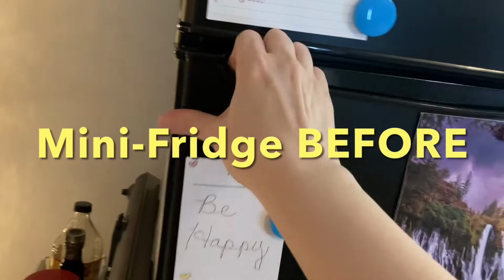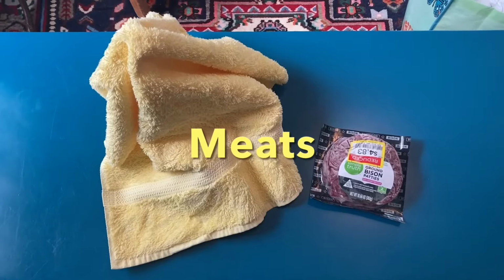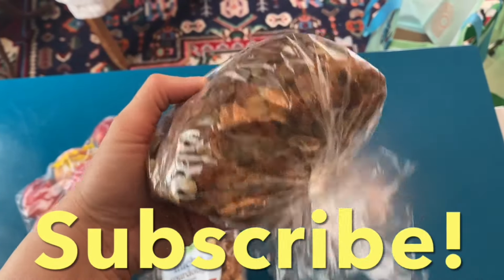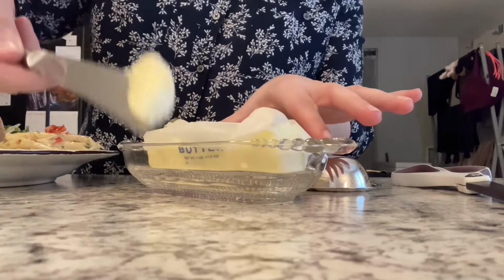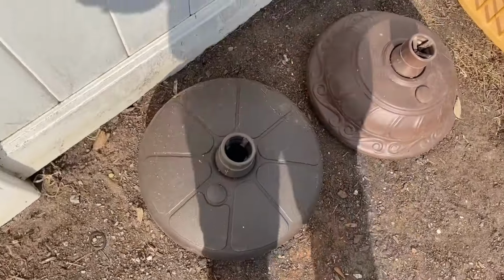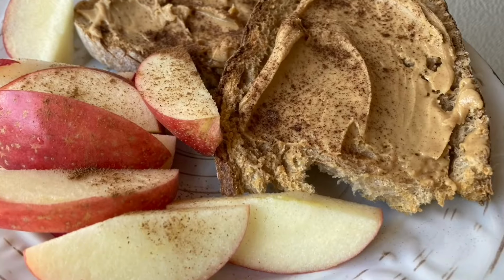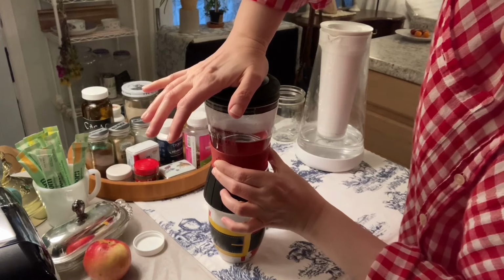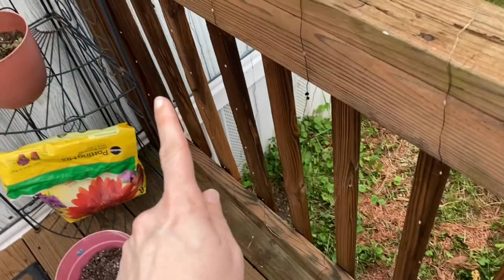FRUGAL LIVING & Food Pantry Haul 2024 - Food Haul - FOOD BANK - Food Pantry Haul - Budget Meals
FRUGAL LIVING video is here! The cost of living and the price of food has increased so much that many people use a food bank or food pantry to make ends meet. Nothing wrong with living the frugal living lifestyle! The food pantry is a great resource to obtain food and household supplies. There is no need to go hungry when there are great resources out there for everyone to use, if you qualify. I encourage you to apply to your local food pantry or food bank if you need help with groceries. It's also a great place to meet new people in the community. If you do not qualify for the food pantry or the food bank then please check out your local churches as that could be another option to get help.

FRUGAL LIVING FOOD PANTRY HAUL 2024!

Food Haul & Food Pantry Hauls Are Such A Blessing To Be Able To Have

There is no shame in going to a Food Pantry, a Food Bank or a local church for help with groceries. The cost of food and the cost of living is high. If you have low-income, lower income or no income then the food pantry may be a great option for you! Inflation prices are rapidly increasing, so more people are using their community resources and programs than ever before. Using your local community resources to help offset the cost of food can help you stretch your paycheck or retirement funds further. Keep in mind that sometimes the food has gone bad. There are times I have received items from the food pantry that were spoiled. Sometimes the food is very out of date and not suitable. Please check the best by dates! If you receive spoiled items, then I'm sure it was an accident. Food banks and food pantries move a lot of inventory and there are times when the food has turned. They have a lot of food that comes through and they're not perfect. Volunteers help rotate and shelf products at the food pantry. Just keep your eye out for best by dates to make sure you are getting the best quality items you can find!

Frugal Living - Foodie Food Haul - Budget Meals

I live a Frugal Lifestyle. I shop sales and squirrel away supplies for winter. I am mindful to stock up on everyday items to save money in the long run so I can pay for daily living expenses like electricity. Every purchase I make is a financial investment in my future. It could be a bottle of water or a can of beans. Part of my frugal living lifestyle is using my local food pantry and shopping at thrift stores. Each organization has their own rules and if you qualify, you become a consumer to their program so please follow their rules to maintain a good relationship with your food pantry or food bank. I still have bills like everyone else and I budget according to my finances. Although I am considered financially poor or low-income, I do not feel poor. I eat well.

Frugal Living Budget Meals!

It really means a lot to me to see everyone watching my videos. I enjoy making these videos to help others and show what is going on in the East Coast. I hope my meals inspire you to cook at home to save money. Look out for more videos in the future! It means so much to me!

Frugal Living, food bank near me, food pantry near me, Foodie Food Haul

HOW TO GET FOOD BANK HELP?
Contact your local churches or you can ask the county. There is nothing wrong for wondering how to get  help.

WHAT FOOD DO YOU GET FROM A FOOD BANK?
All types! I get all types of food from the food bank from unknown brands to name brands. Each shopping trip is different. I also get a lot of seasonal vegetables to cook with. Some food pantries offer staple items like beans and lentils, other food banks may even offer organic food.

HOW DOES A FOOD PANTRY WORK?
Every Food Bank and Food Pantry has their own set of rules, so make sure to call and speak with staff that can guide you to apply. Some go by how much money you make (income guidelines).

FOOD PANTRY NEAR ME TO DROP OFF FOOD?
The best way to find a location near you is to contact your local churches, google search it or contact social services.

My Blog With Food Pantry Meal Photos!